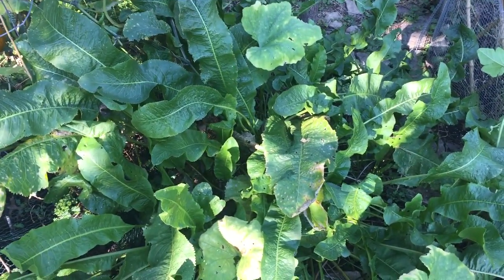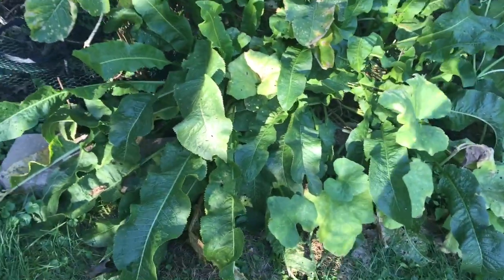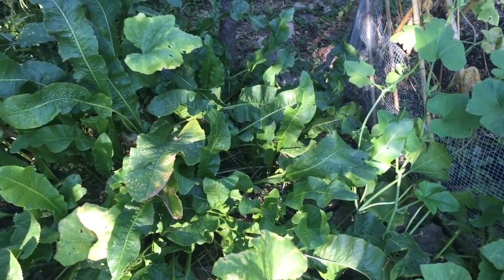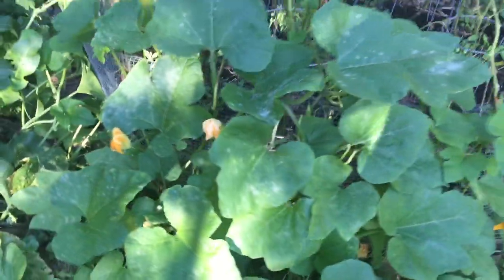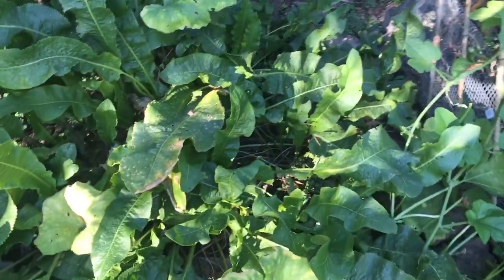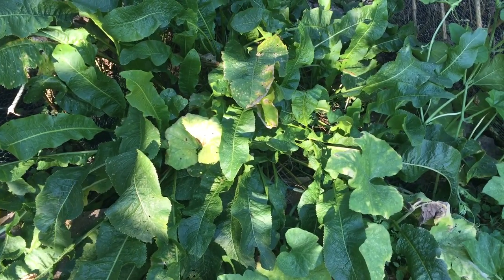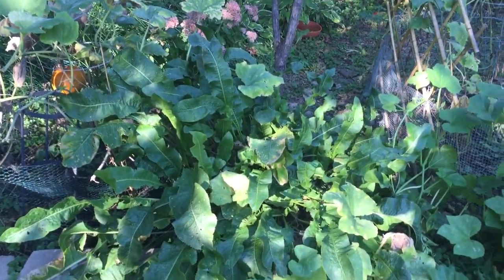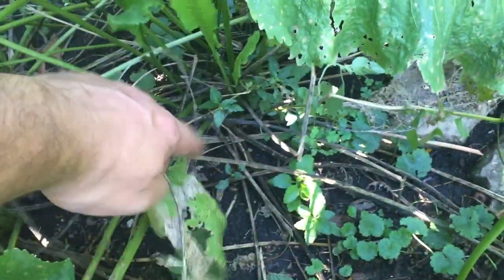Backyard Horseradish with Pumpkin, 9/18/15, Part 4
Here is the status of the backyard horseradish on 9/18/15, before processing. A pumpkin vine emerged and grew thru the leaves.